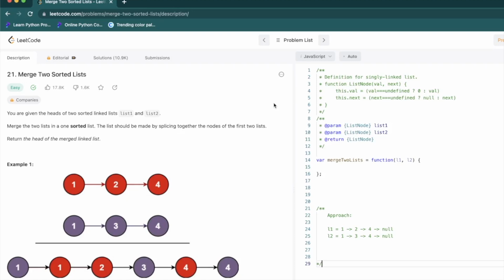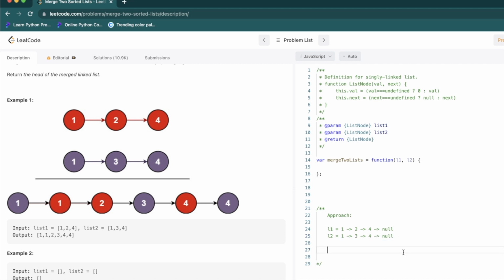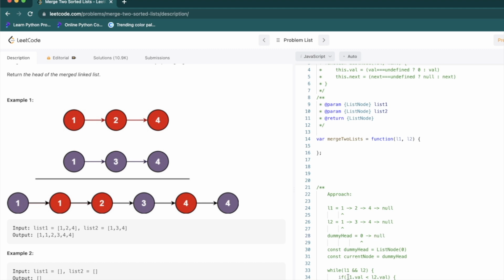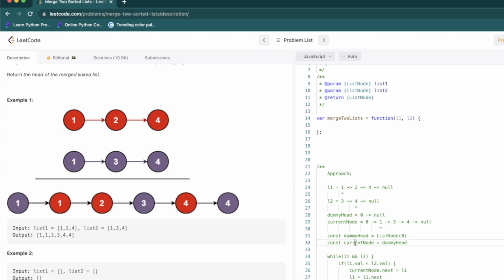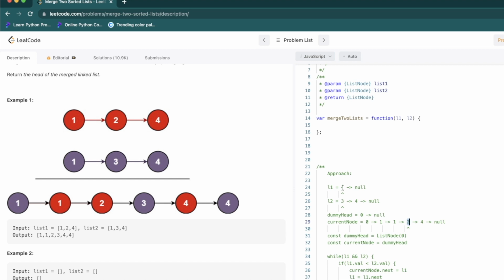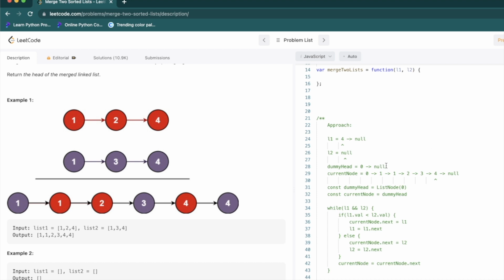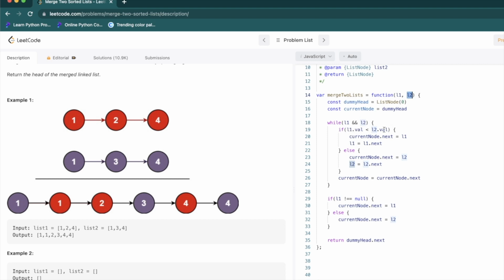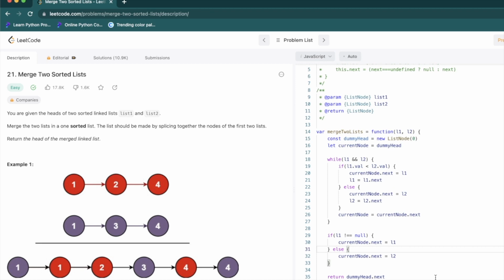LeetCode 21 | Merge two sorted lists - Easy | Javascript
This is an explanation of a function to merge two sorted singly linked lists